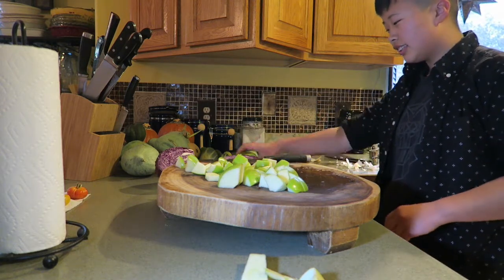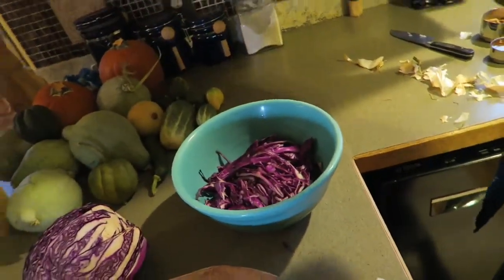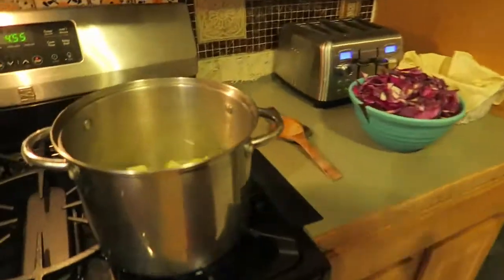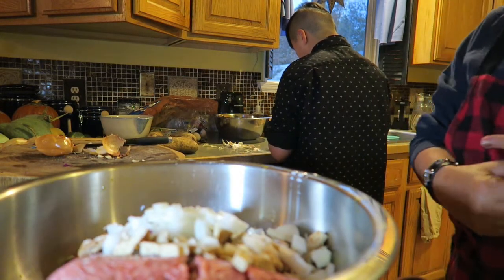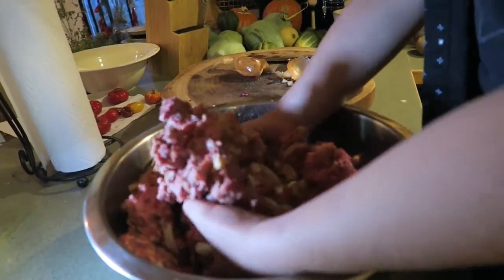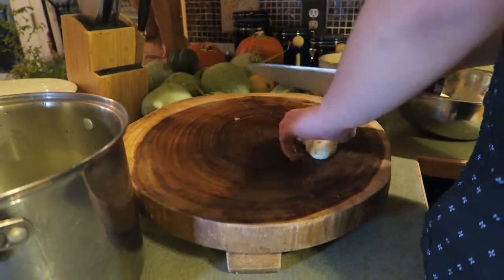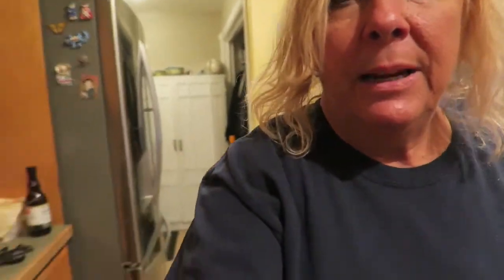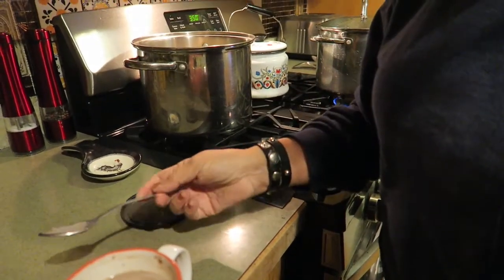Holly and I make dinner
Meatloaf and Swedish red cabbage.  A classic dinner at the Anderson house, inspired by the movie A Christmas Story.  Of course, Holly does not like being on camera.  She usually tries to avoid it, but, agreed to help out mom.